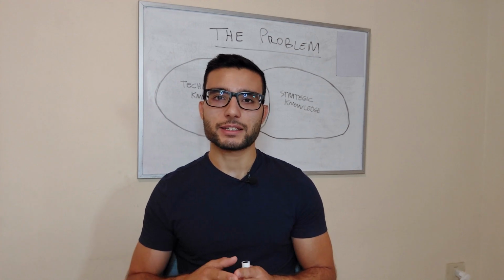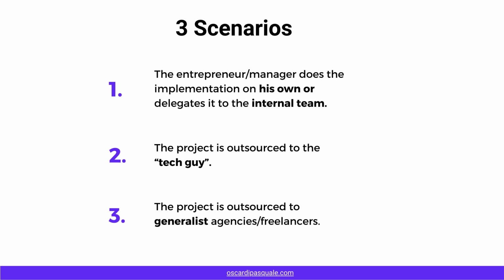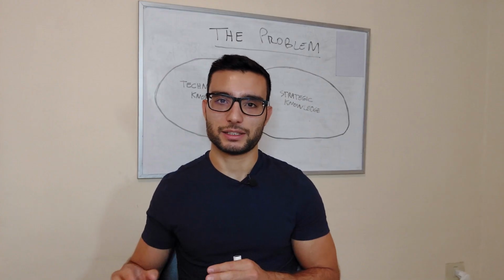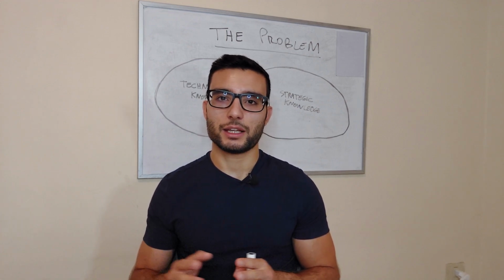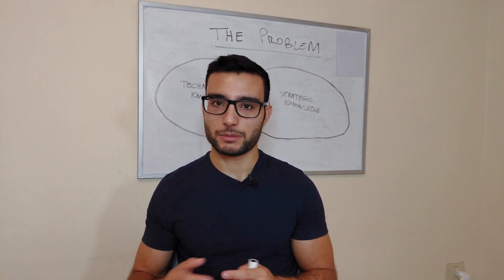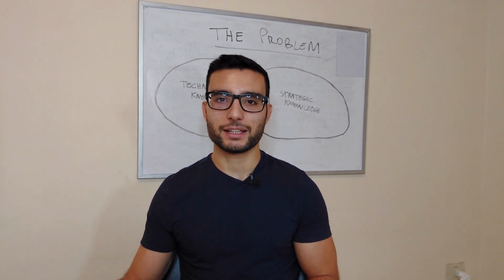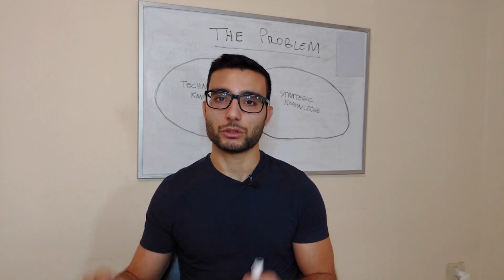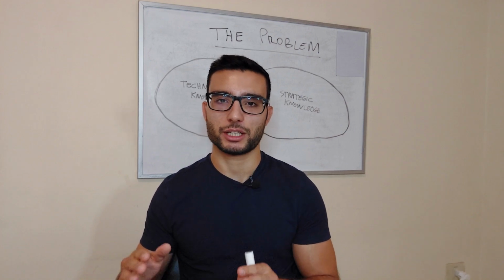Avoid Wasting Resources In Business Automation Projects: The Factor That Helps You Succeed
How can you avoid the failure of your Automation project?

Oftentimes, managers and entrepreneurs tell me they are overwhelmed because their Automation project is going nowhere.

“𝘐 𝘧𝘦𝘦𝘭 𝘭𝘪𝘬𝘦 𝘐’𝘮 𝘥𝘰𝘪𝘯𝘨 𝘮𝘰𝘴𝘵 𝘰𝘧 𝘵𝘩𝘦 𝘸𝘰𝘳𝘬, 𝘐 𝘯𝘦𝘦𝘥 𝘴𝘰𝘮𝘦𝘣𝘰𝘥𝘺 𝘵𝘰 𝘣𝘳𝘢𝘪𝘯𝘴𝘵𝘰𝘳𝘮 𝘸𝘪𝘵𝘩 𝘢𝘯𝘥 𝘸𝘩𝘰 𝘴𝘶𝘱𝘱𝘰𝘳𝘵𝘴 𝘮𝘦 𝘪𝘯 𝘮𝘢𝘬𝘪𝘯𝘨 𝘵𝘩𝘦 𝘳𝘪𝘨𝘩𝘵 𝘤𝘩𝘰𝘪𝘤𝘦𝘴 𝘸𝘩𝘦𝘯 𝘢𝘶𝘵𝘰𝘮𝘢𝘵𝘪𝘯𝘨 𝘮𝘺 𝘱𝘳𝘰𝘤𝘦𝘴𝘴𝘦𝘴”.

𝗧𝗵𝗲 𝘀𝗶𝘁𝘂𝗮𝘁𝗶𝗼𝗻 𝗶𝘀 𝗼𝗳𝘁𝗲𝗻 𝗼𝗻𝗲 𝗼𝗳 𝘁𝗵𝗲 𝗳𝗼𝗹𝗹𝗼𝘄𝗶𝗻𝗴:
1️⃣ The internal team is trying to do the implementation.
2️⃣ The implementation is being outsourced to the "tech guy".
3️⃣ The implementation is being outsourced to generalist agencies/freelancers.

In all those cases, the people involved are asked to do something that is outside their area of competence.

What they are missing is one fundamental factor: 𝙝𝙤𝙡𝙞𝙨𝙩𝙞𝙘 𝙠𝙣𝙤𝙬𝙡𝙚𝙙𝙜𝙚.

Business Automation is a discipline that involves both 𝘴𝘵𝘳𝘢𝘵𝘦𝘨𝘪𝘤 and 𝘵𝘦𝘤𝘩𝘯𝘪𝘤𝘢𝘭 knowledge.

And that’s exactly the problem!

Usually, people have either 𝘴𝘵𝘳𝘢𝘵𝘦𝘨𝘪𝘤 knowledge about the process (e.g. Sales and Marketing) OR 𝘵𝘦𝘤𝘩𝘯𝘪𝘤𝘢𝘭 knowledge about the tools.

Not both!

You need a specialized consultant who can understand the big picture, put together the pieces of the puzzle, and guide you through the automation journey.

This is the right way to do it:
𝗕𝘂𝘀𝗶𝗻𝗲𝘀𝘀 𝘀𝘁𝗿𝗮𝘁𝗲𝗴𝘆 → 𝗱𝗲𝘀𝗶𝗴𝗻 𝗼𝗳 𝘁𝗵𝗲 𝗽𝗿𝗼𝗰𝗲𝘀𝘀𝗲𝘀 → 𝘁𝗲𝗰𝗵𝗻𝗶𝗰𝗮𝗹 𝗶𝗺𝗽𝗹𝗲𝗺𝗲𝗻𝘁𝗮𝘁𝗶𝗼𝗻

Otherwise, you end up adapting the strategy to your tools instead of setting up the tech stack to support your strategy.